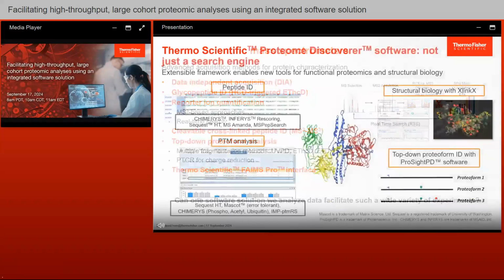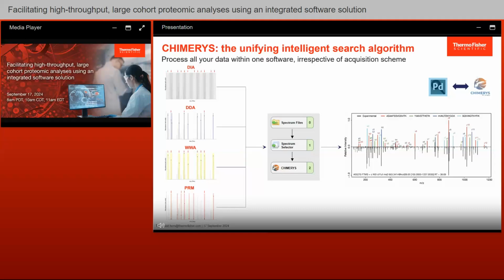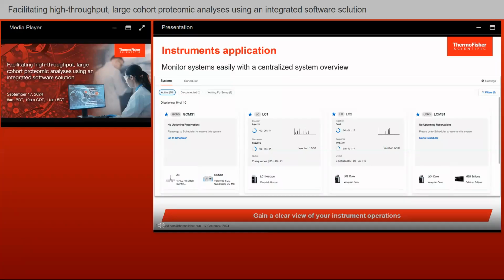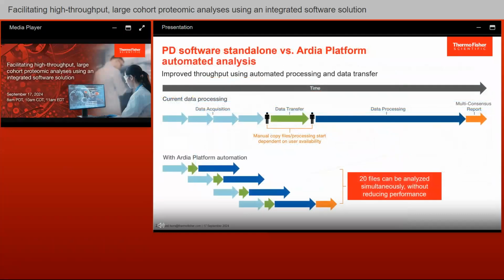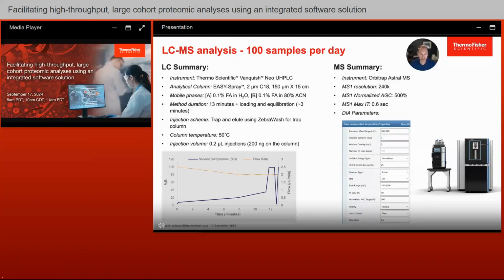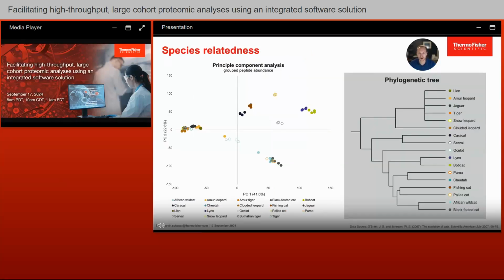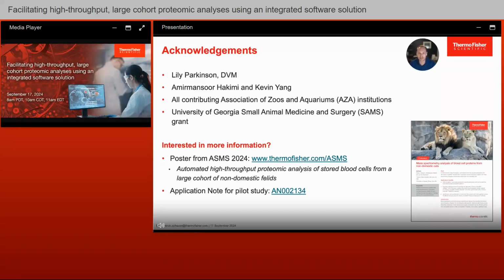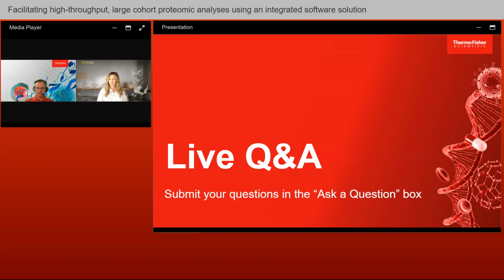Facilitating high-throughput, large cohort proteomic analyses using an integrated software solution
Presented By: David Horn & Kevin Schauer
Speaker Biography:
David Horn is a Senior Product Manager for software applications, focusing primarily on the Thermo Scientific Proteome Discoverer software platform. He has previously been product manager for the Protein Deconvolution and ProSightPC software products. Additionally, David has experience as an algorithm developer/software scientist and earned his Ph.D. at Cornell University in the McLafferty lab developing new acquisition methods and algorithms for top-down protein characterization.

Kevin is a molecular biologist by training and has been working with chromatography and mass spectrometry instrumentation for over 13 years. He joined Thermo Fisher Scientific six years ago as a Field Applications Scientist where he worked with customers to better leverage the capabilities of mass spectrometry instrumentation for their life science research. He later transitioned to the Ardia Platform product management team where he now works to produce software that allows users to operate more efficiently and get their work done faster.

Webinar: Facilitating high-throughput, large cohort proteomic analyses using an integrated software solution
Webinar Abstract:
Are you struggling to manage the large volume of data, manage instrument time and utilization, and analyze proteomics datasets in a high throughput, automated fashion?

It is now easier than ever to manage and automate your proteomics workflows. Join us as we demonstrate the capabilities of the Thermo Scientific™ Ardia™ Platform and take you through a real-world example involving 1100 felid blood cell samples that includes sample preparation with the Thermo Scientific™ AccelerOme™ system, data acquisition utilizing the Thermo Scientific™ Orbitrap™ Astral™ Mass Spectrometer, and finally, automated analysis using Thermo Scientific™ Proteome Discoverer™ software powered by Ardia.

This really is a must-attend for scientists in the proteomics field. Register to discover the transformative power of an integrated data management and analysis solution for large scale proteomics experiments.

Learning Objectives
Examine how to leverage software to streamline and automate your proteomics workflows
Review the seamless integration of the Ardia Platform and applications like Thermo Scientific™ Xcalibur™ and Proteome Discoverer software and the added functionality gained
See a demonstration of how the Orbitrap Astral MS is ideally suited for high-throughput, large cohort proteomic experiments